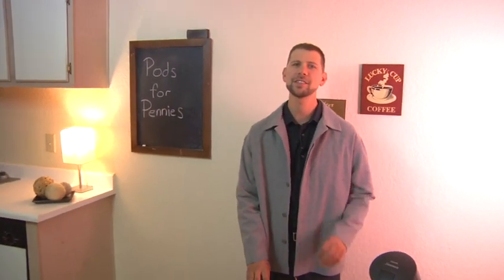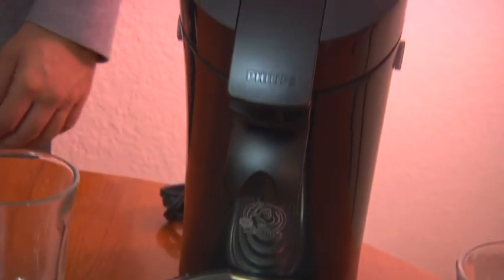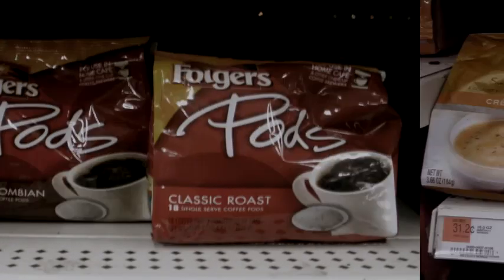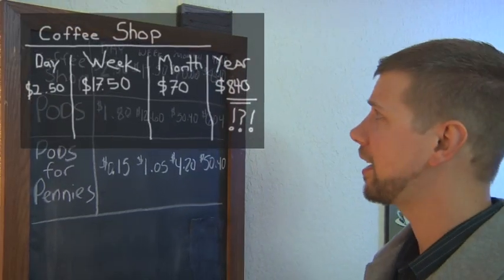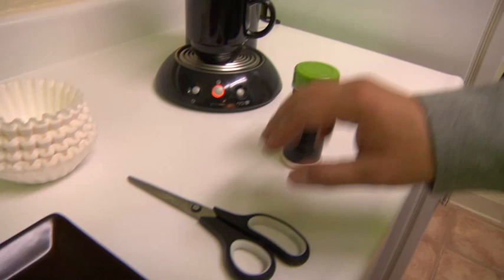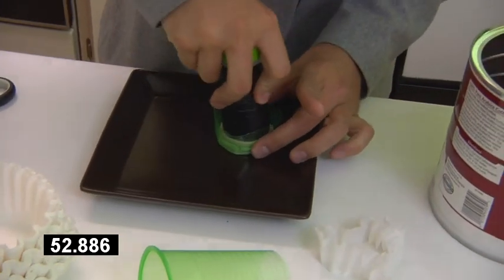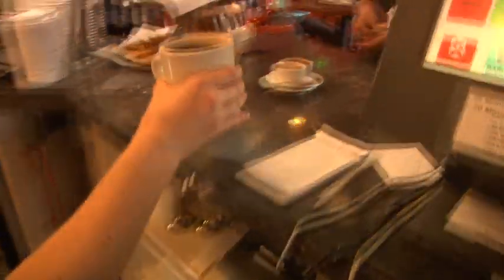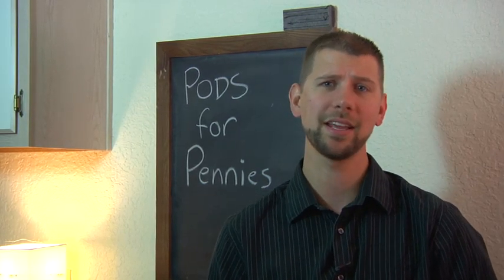How To Make Your Own Coffee Pods for Pennies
Coffee pod secrets revealed. This is the video the coffee industry doesn't want you to see!

This Pods For Pennies video was originally included as a bonus video supplement to the popular ebook of the same name about making your own coffee pods at home.

The video offers step-by-step instructions to save hundreds of dollars a year making your own pods. This is the video the coffee industry doesn't want you to see!